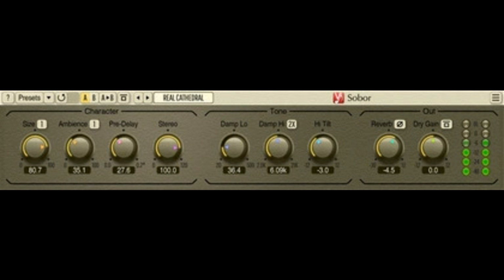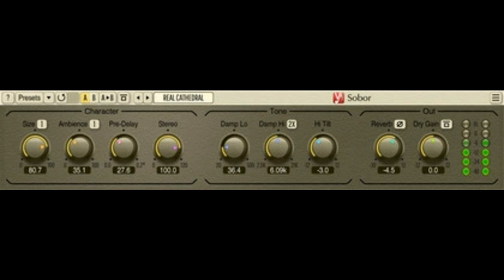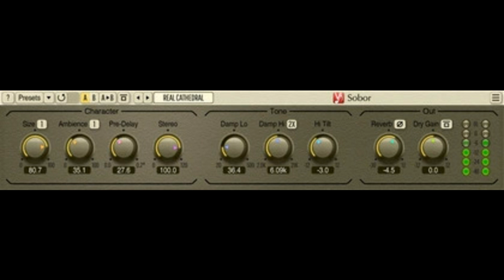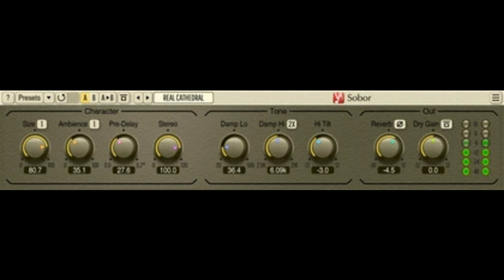Voxengo releases Sobor Reverberation Plugin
Voxengo has released Sobor, a lush and wide stereo reverberation effect plug-in available in AAX, AudioUnit, VST, and VST3 plug-in formats for macOS and Windows computers.

Sobor is a rebranded and vastly improved version of CRTIV Reverb. It features the following changes:

Redesigned the user interface.
Added the "Pre-Delay" parameter.
Added the "Stereo" parameter.
Fixed "true-stereo" operation, previously being non-apparent.
Added reverb signal's polarity switch.
Added the reverb variation parameter.
Made the "Dry Mute" switch persistent: its state is not affected by preset loading using plug-in's preset features.
Improved overall smoothness and clarity of the reverb.
Fixed minor stereo-balance issues.
Sobor provides a wide palette of reverb spaces while requiring only a minimal effort to obtain useful results. The tails created by this reverb are very dense and produce a well-defined spatialization. Since the reverb uses a kind of "true-stereo" algorithm the panned sounds receive a good stereo field placement.

The early reflections placement and reverb levels are chosen automatically based on a pre-defined model that depends on the "Size" and "Ambience" parameters. Additionally, the user may specify the "Pre-Delay" and "Stereo width" parameters. Sobor is technically based on Feedback Delay Networks (FDNs) with the Hadamard matrix, and uses self-modulation techniques.

Sobor is great on any sound sources: vocals, synths, drums, mixes. This reverb is a relatively CPU-demanding effect (it takes 7.5% of a single core of i7-7700K processor, at 44100 sample rate), for comfortable use it requires a higher-end processor.

Sobor features:

Easy-to-use design.
"True-stereo" processing.
3 ambience modes (reverb characters).
Preset manager.
Undo/redo history.
A/B comparisons.
Contextual hint messages.
All sample rates support.
Zero processing latency.
Resizable user interface.
Retina and HighDPI support.

Sobor is free for Premium Membership owners. Discontinued CRTIV Reverb can upgrade to Sobor for US$19.95.

A demo version of Sobor can be downloaded freely at the Voxengo website.